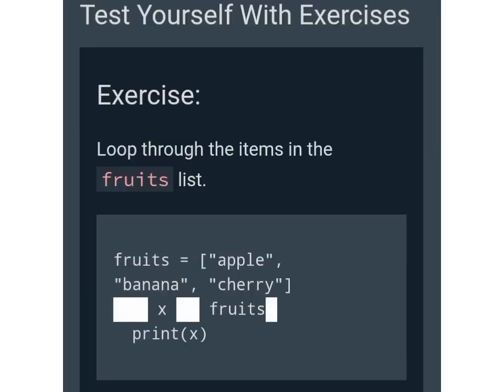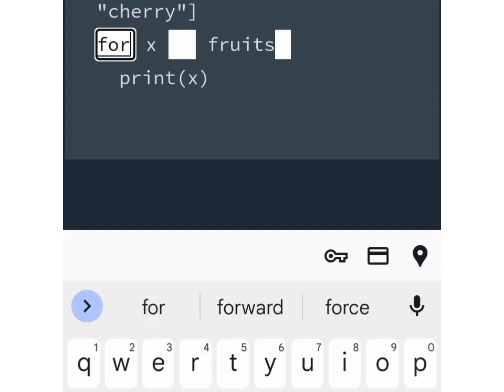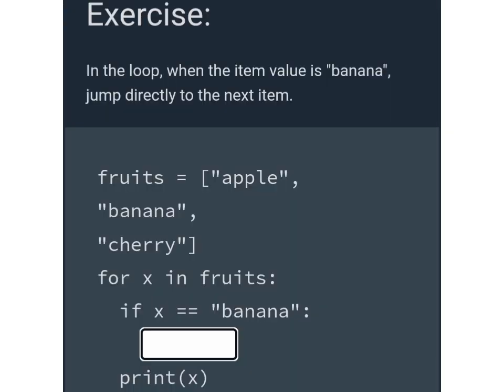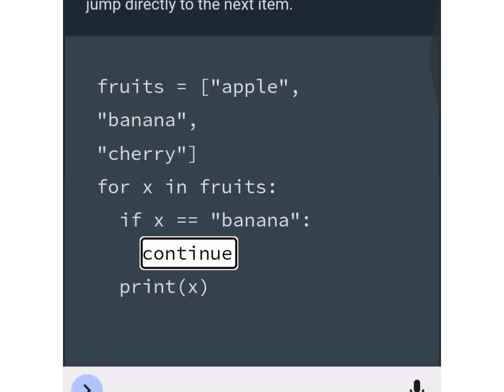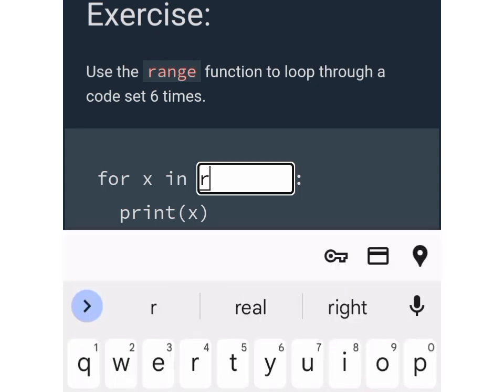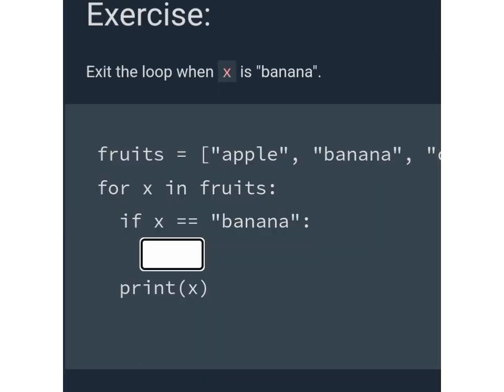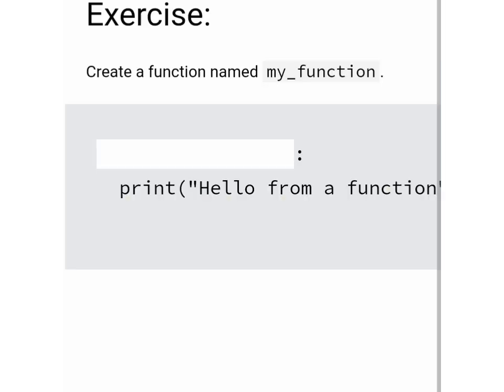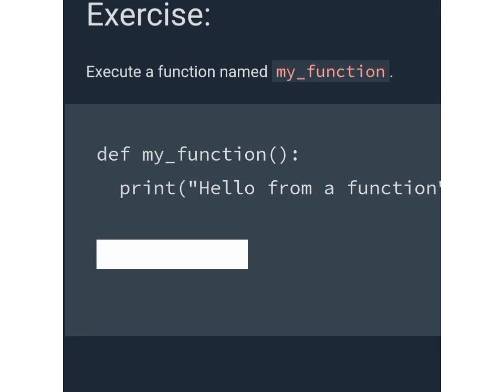WHAT YOU NEED TO KNOW ABOUT FOR LOOPS IN python Programming [techtawutu]